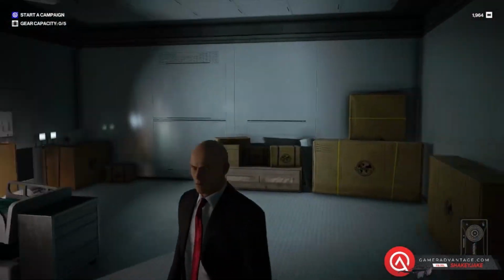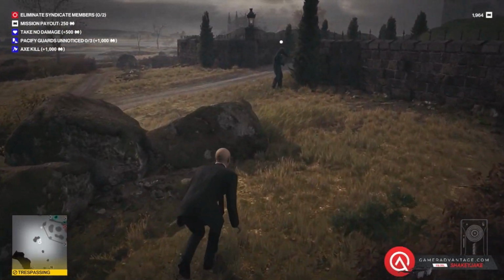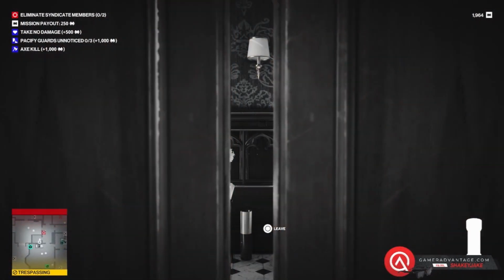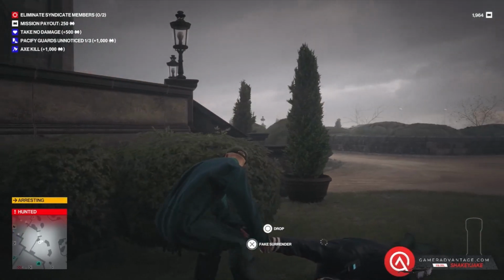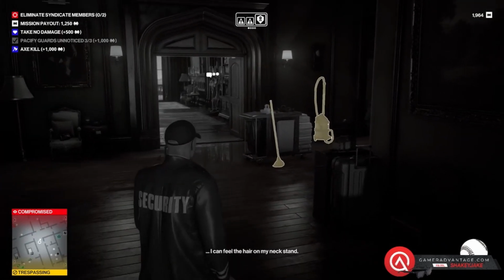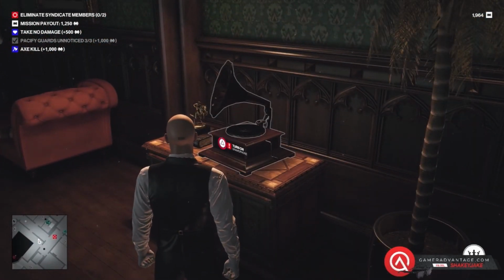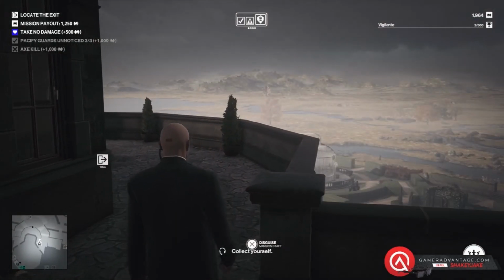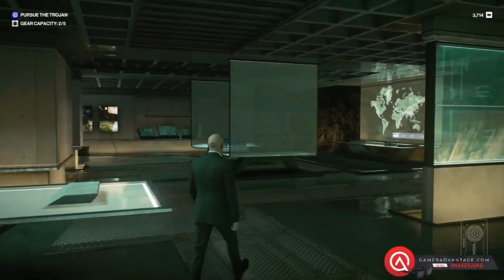HITMAN: Freelancer! New HITMAN: Shakey reporting in...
Hello and welcome to HITMAN: Shakey. A new series where I do my best to be the best HITMAN in the business. Huge thank you to IO Interactive for the opportunity to play the game.

In this video we look at HITMAN: Freelancer, the new rogue-like mode in HITMAN World of Assassination. The new mode also means new contracts to complete in 19 locations around the world, a  customisable safehouse and the new mechanic around gear. Having never played a HITMAN game, it turns out to be quite the experience in this video.

If you like the look of the game, press on this